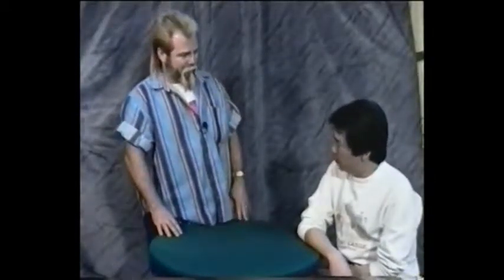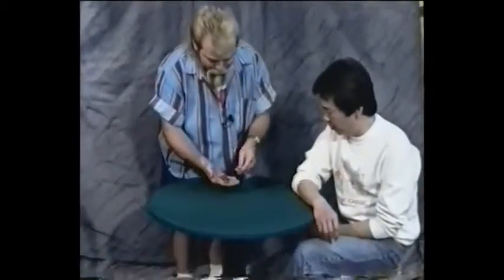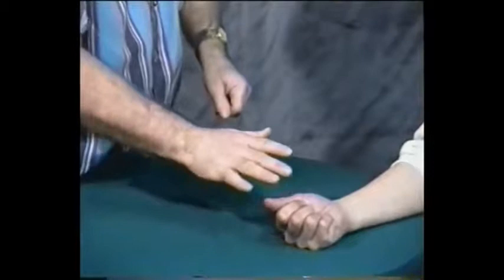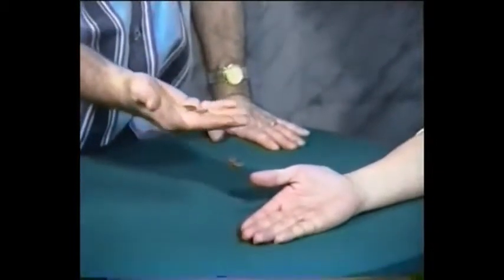Saturn Magic -Pennies from Heaven (excerpt from 3-Dean Trilogy) by Dean Dill - video DOWNLOAD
to purchase this item or view our fantastic range of other magic products